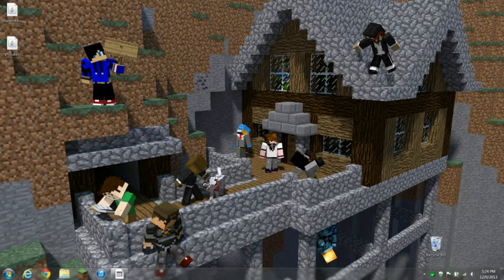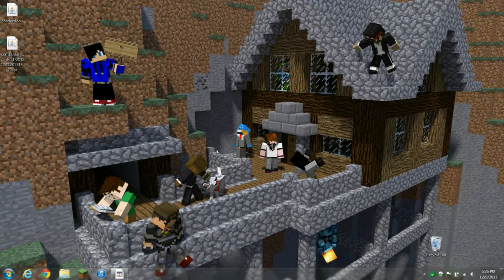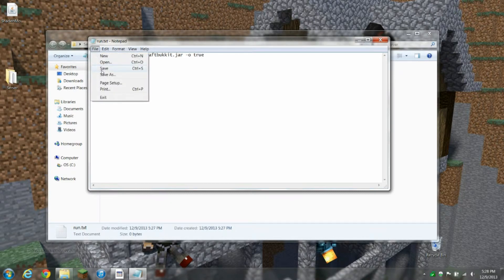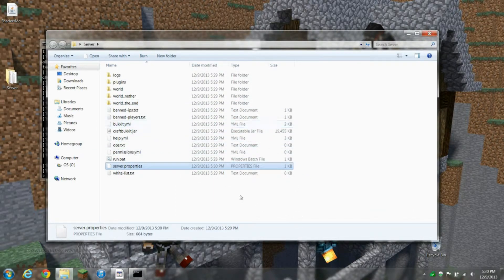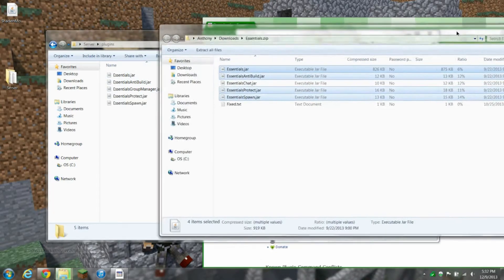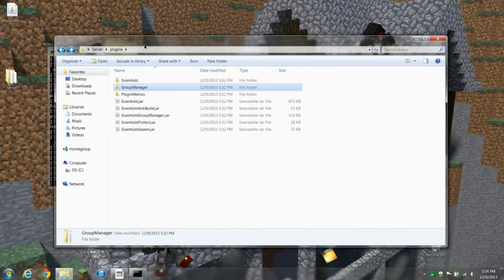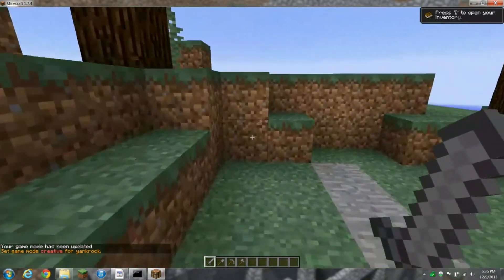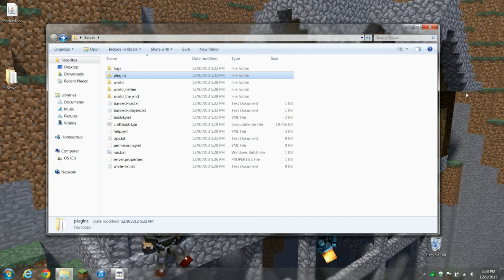Minecraft Tutorial - Making a Bukkit Server [1.7.2]